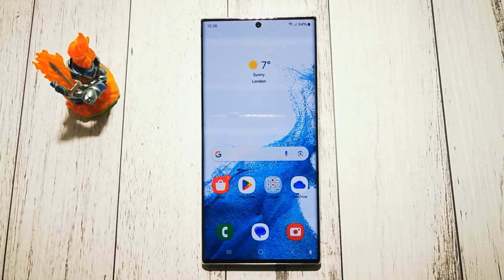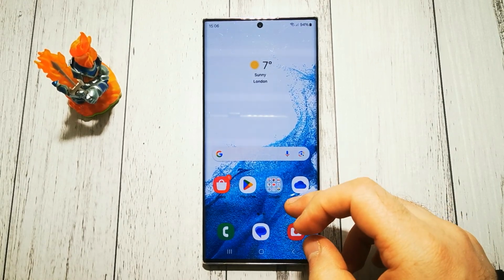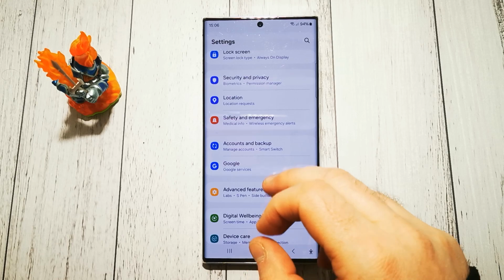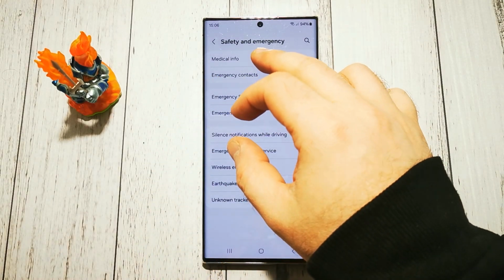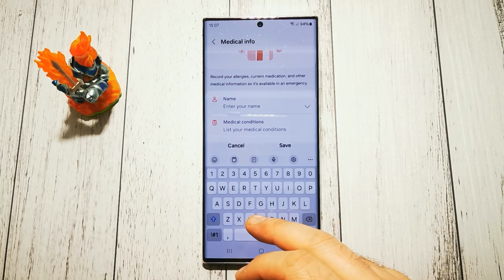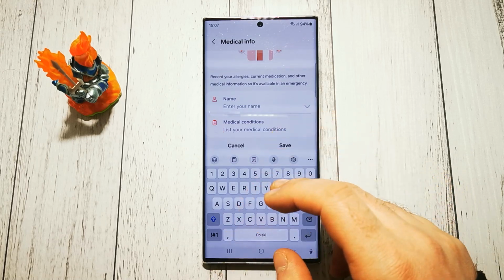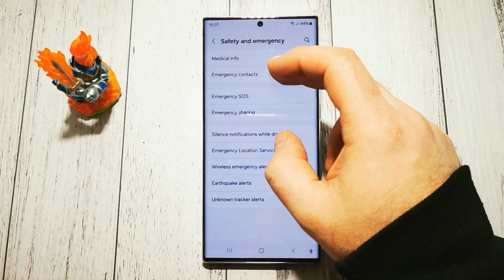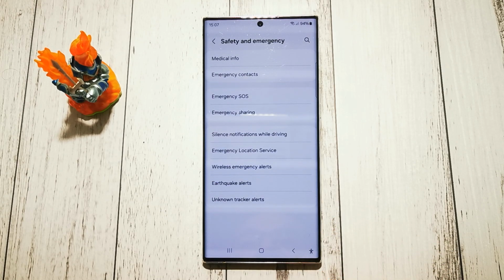SAMSUNG GALAXY S22 ULTRA: How to setup medical info | Quick Guide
Welcome to GSMDiY! In this step-by-step guide, we'll walk you through how to setup medical info in SAMSUNG GALAXY S22 ULTRA